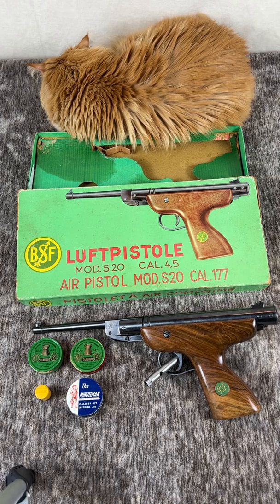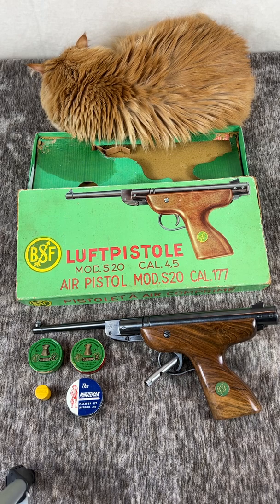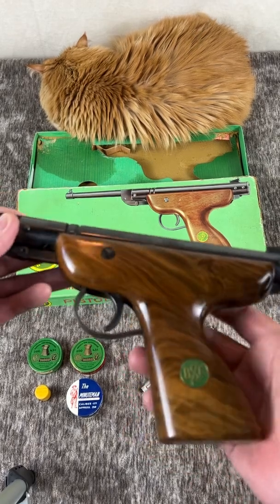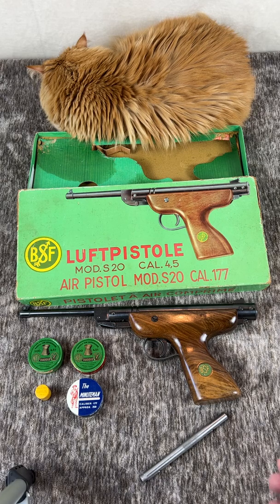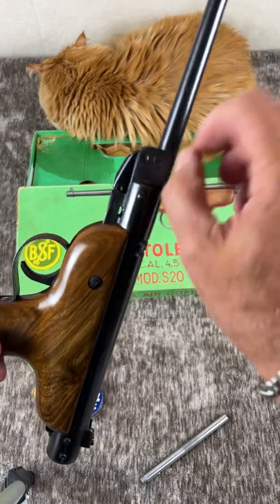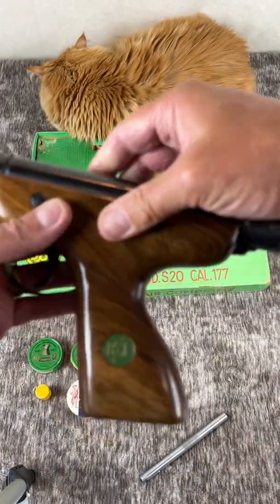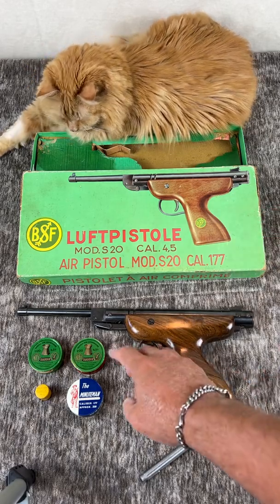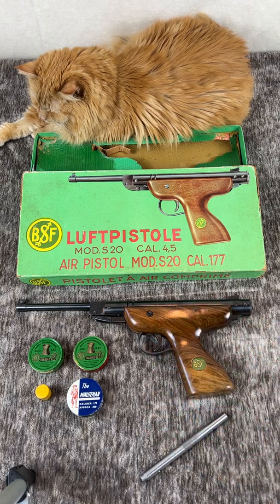BSF “Bayerische Sportwaffenfabrik” S20 Air Pistol with Original Box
May be 1950 first year production pistol.